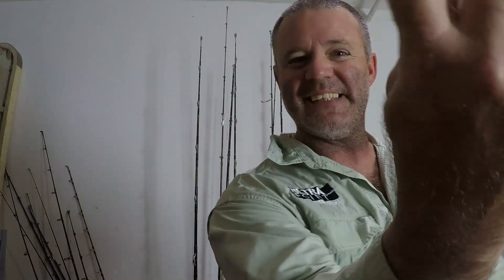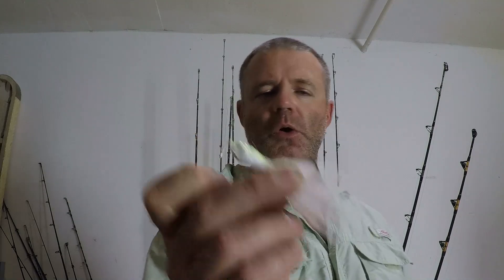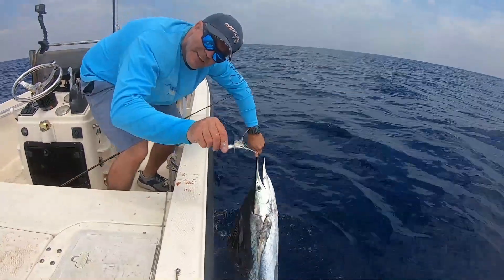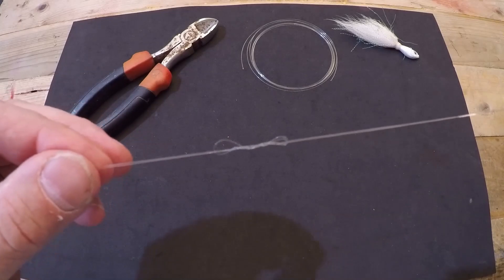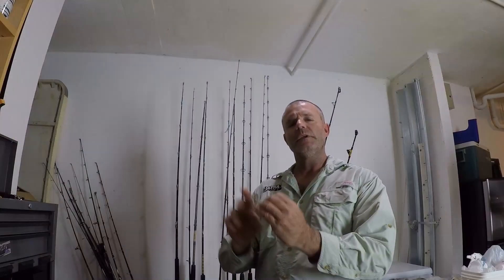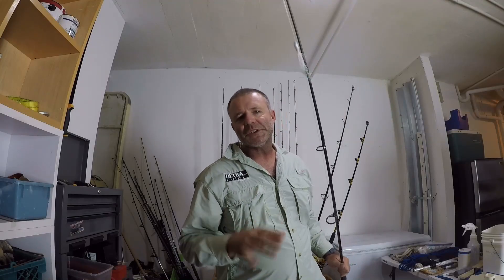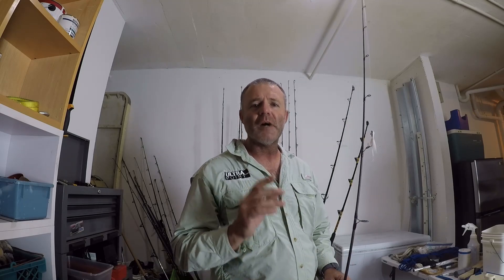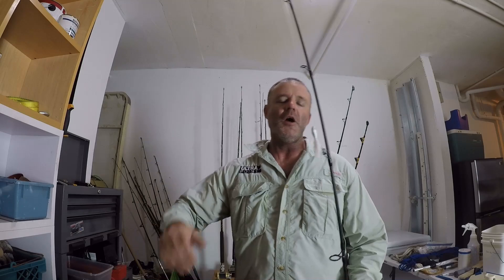How To Rig a BUCKTAIL JIG for TROLLING | Best fishing lures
In this Tips & Tricks episode, I go over How to rig a bucktail jig for trolling.  One of the most versatile and widely used lures in fishing the white bucktail jig.  learning to fish with this fishing jig will most definitely help you catch more fish.  It can be used for offshore fishing, charter fishing, sport fishing, light tackle inshore fishing and much more.  I explain in detail how to rig this jig for trolling, from tying on leader all the way down to the lure.

SPRO Jig
3/4 ounce white/glow bucktail jig

SPRO Jig
1/2 ounce white bucktail jig

Seaguar
Red Label Fluorocarbon